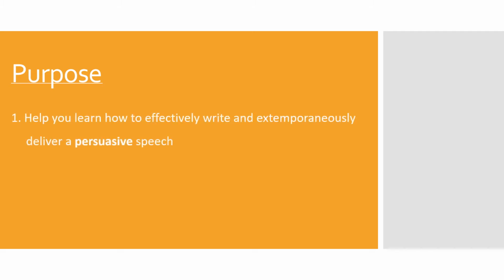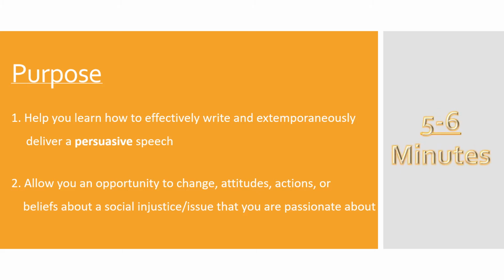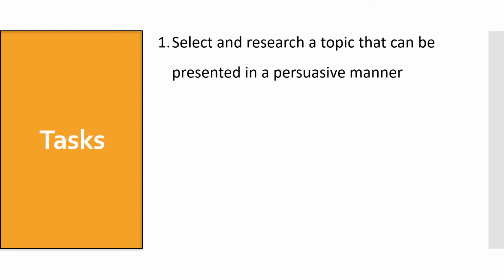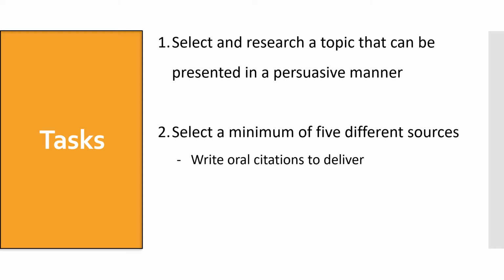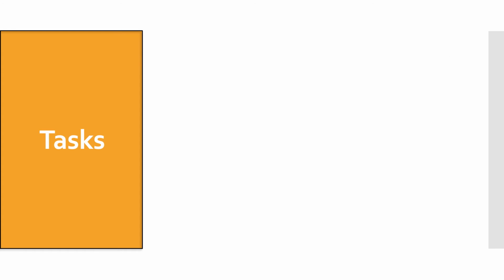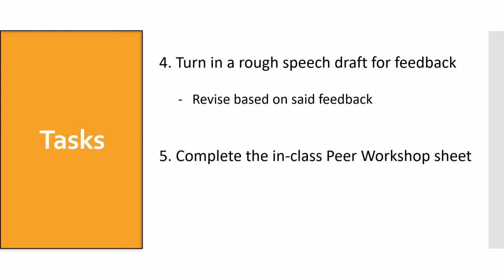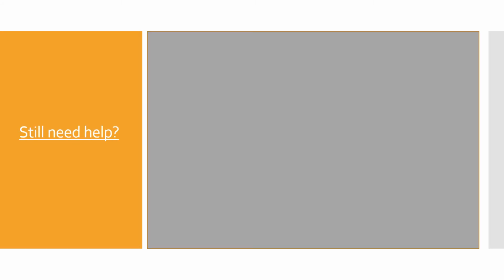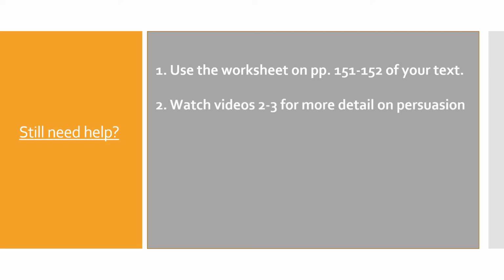Persuasive Speech Assignment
This video will detail the purposes and tasks of the Persuasive Speech Assignment covered in Chpt. 15.